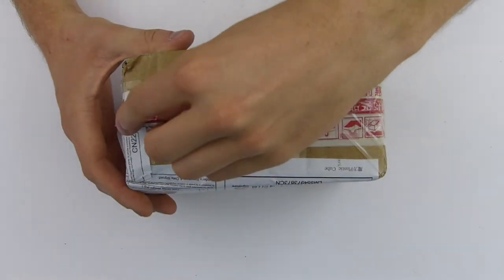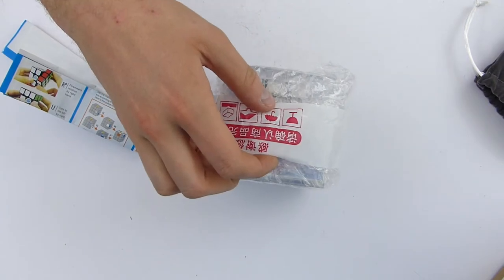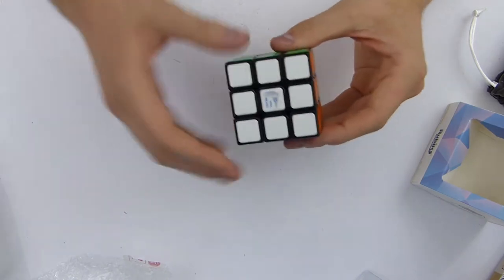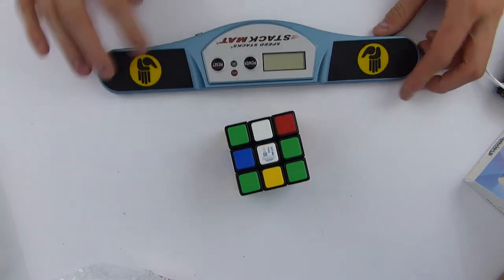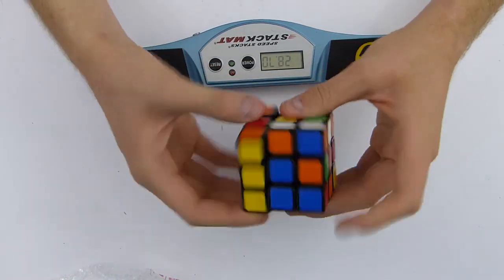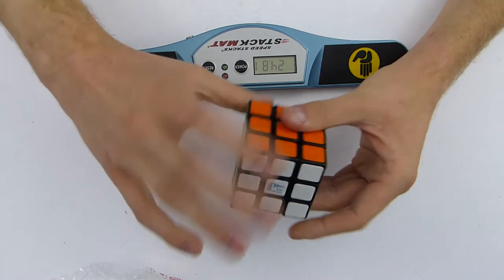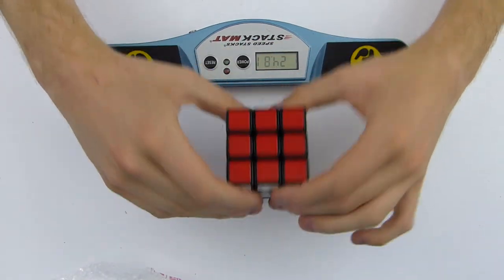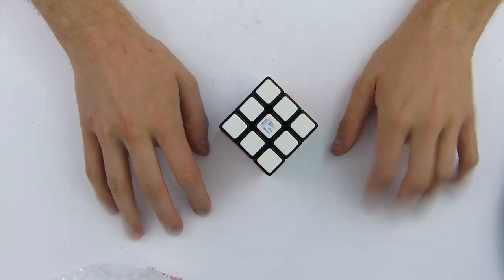Best Speedcube on the Market ? LIMITED EDITION Paris Speedcube !!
The best speedcube I've ever tested, by far ! And I have tested a LOT at Paris Worlds ! :D